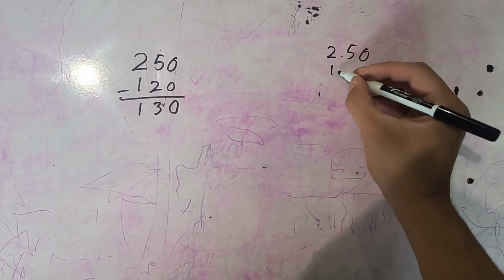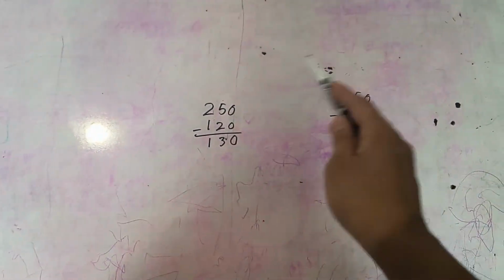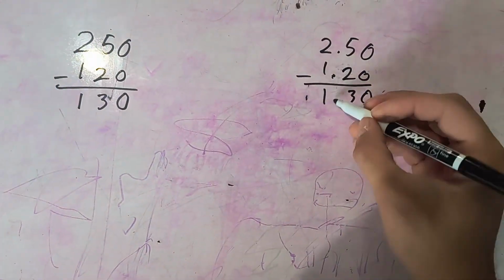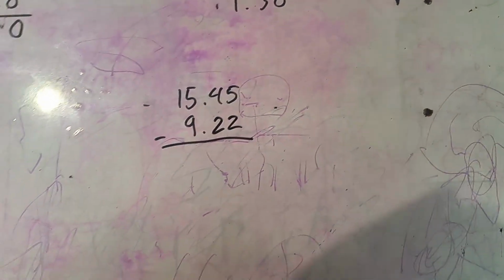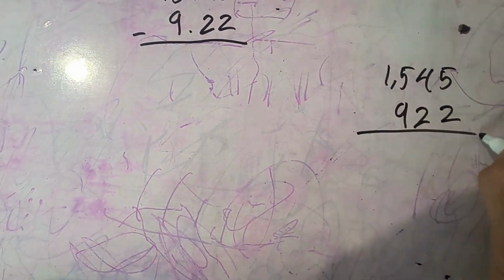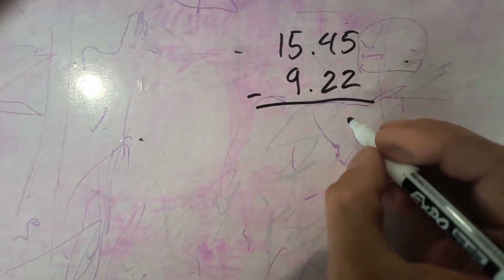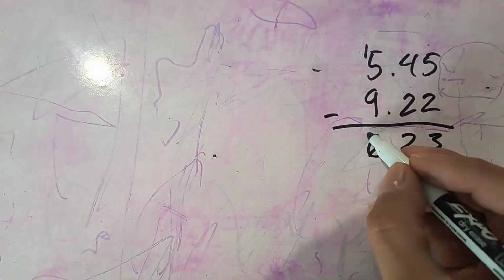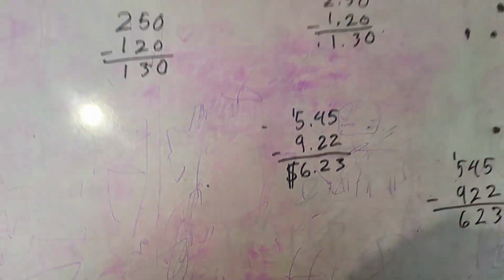money subtraction (3rd grade math)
learn how to subtract dollars with change.